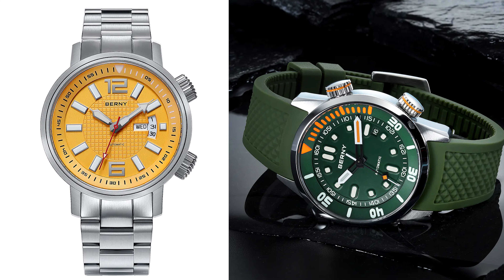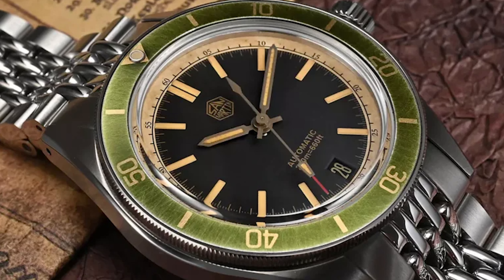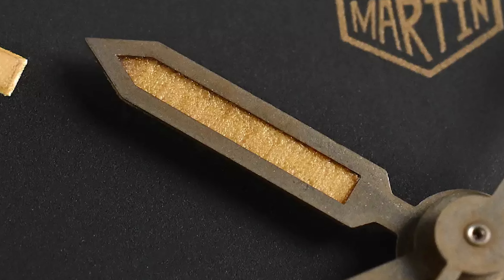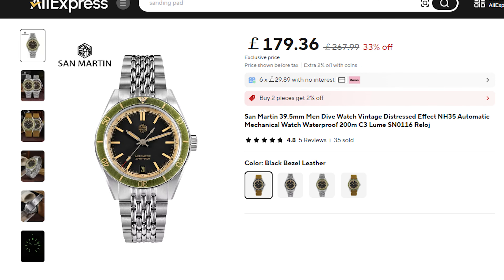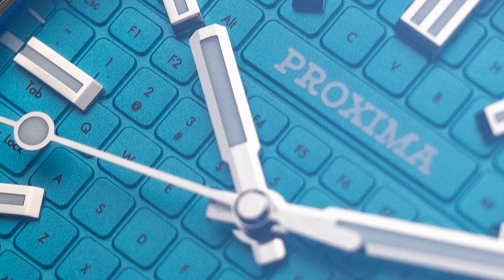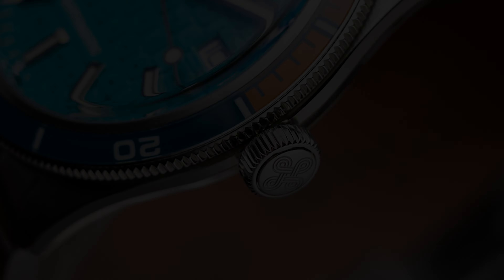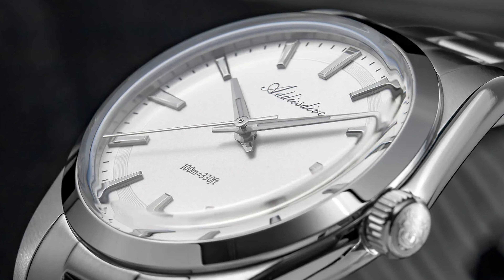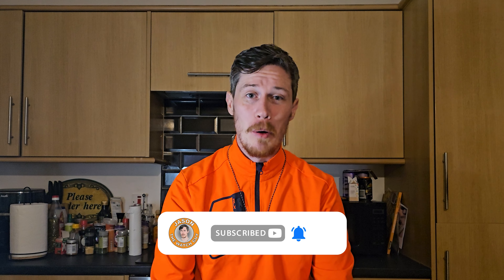5 Best AliExpress Watch Bargains for 11.11 Sale - October 2024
The biggest Aliexpress sales of the year are coming, which means it's only suiting that I round up 5 of the best pieces I've seen this month from a range of price points. All 5 linked below.

BERNY DIVER

SAN MARTIN DISTRESSED

PROXIMA KEYBOARD

ADDIESDIVE AD2066

ALIEXPRESS WATCHES YOU'LL LOVE
Pagani Design Daytona
San Martin Explorer 2
Baltany Dirty Dozen
Seagull 1963 Pilot
Tactical Frog Solar Chrono

JasonTheWatchGuy

0:00 Intro
0:29 Berny AM1970
1:29 San Martin Distressed
3:12 Thorn Dress Watch
4:38 Proxima Keyboard
6:22 Addiesdive AD2066
7:48 Outro